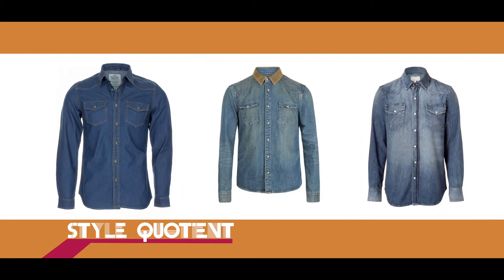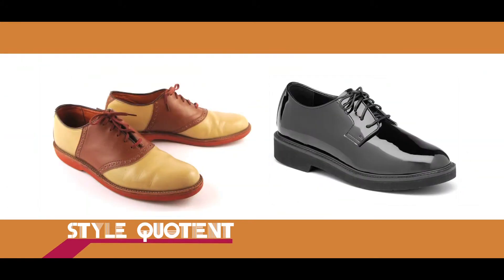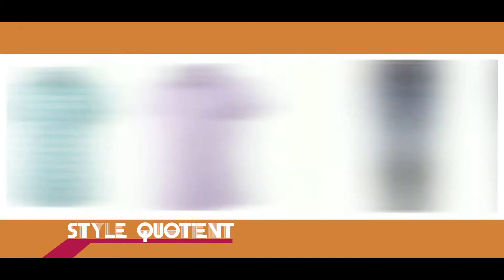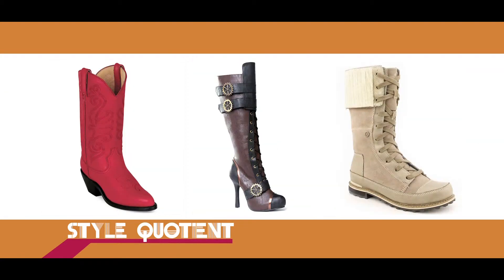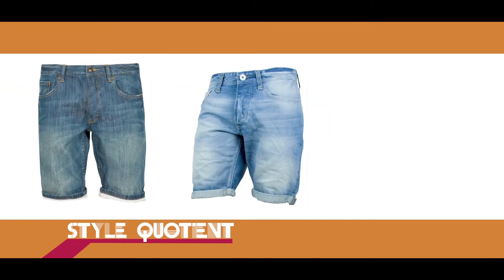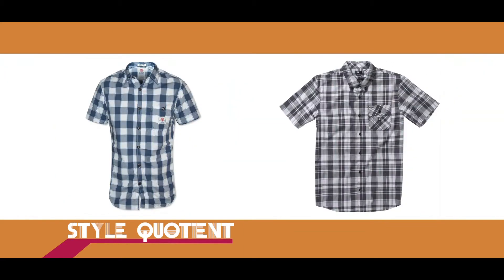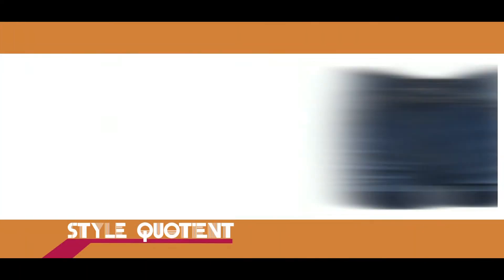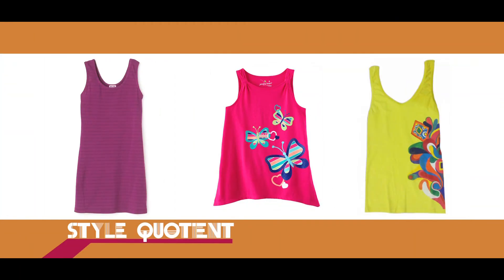Page 3 - Epi 5 - Style Quotient